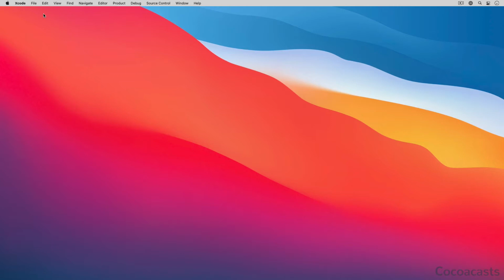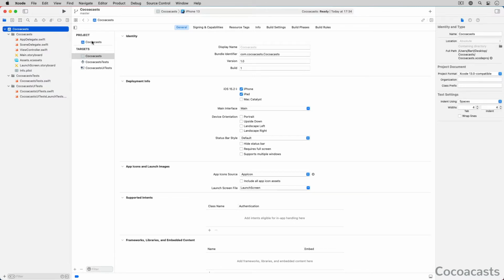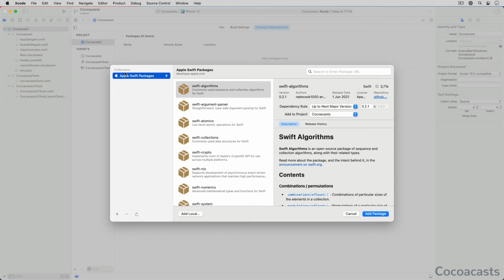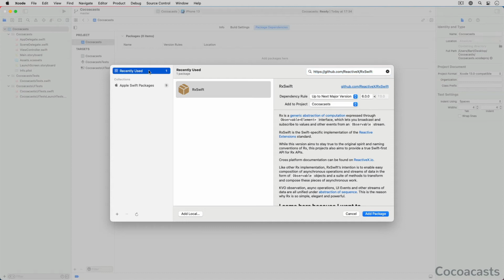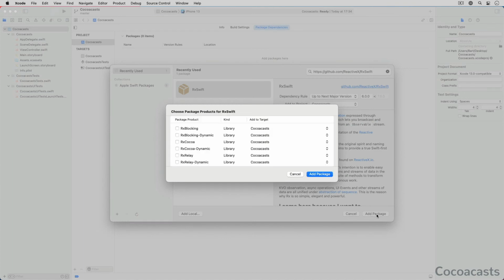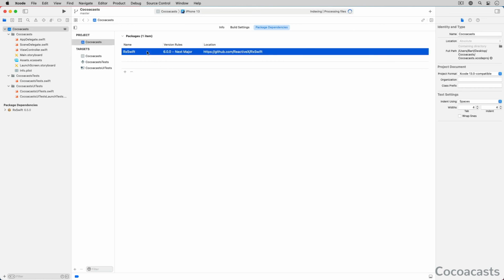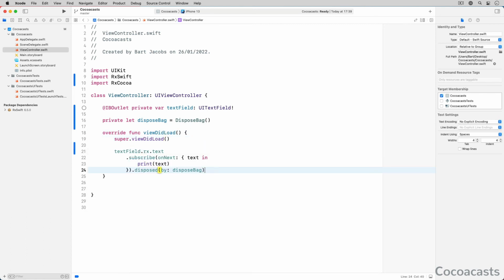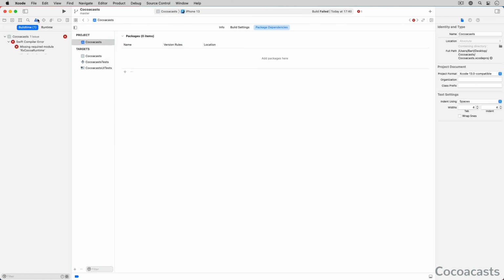How to Add a Swift Package to a Project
The Swift Package Manager has come a long way and support for Xcode improves with every release of Apple's IDE. Even though there are several third party solutions for managing the dependencies of a project, CocoaPods and Carthage being the most popular, the Swift Package Manager has become a viable option in recent years. In this episode, I show you how to add a Swift package to a project in Xcode.